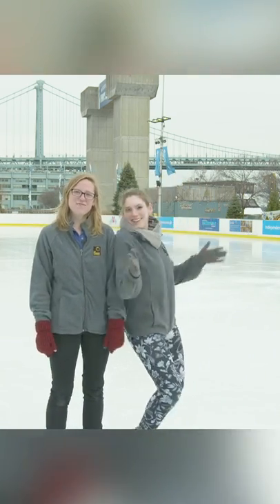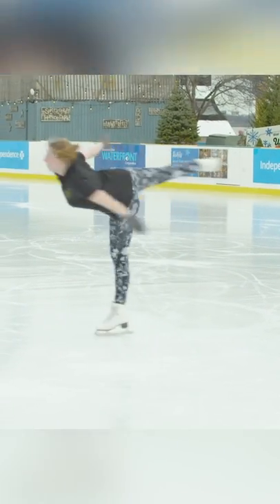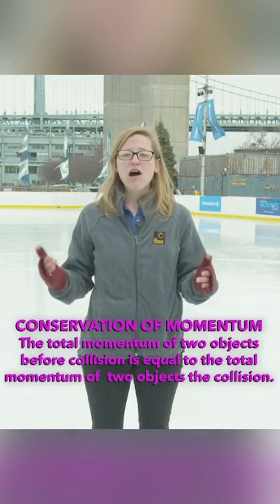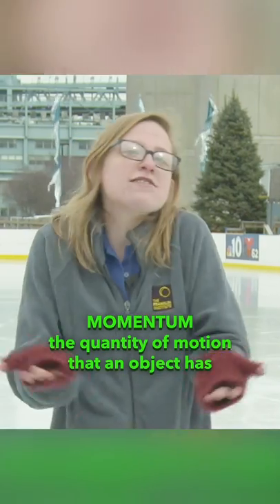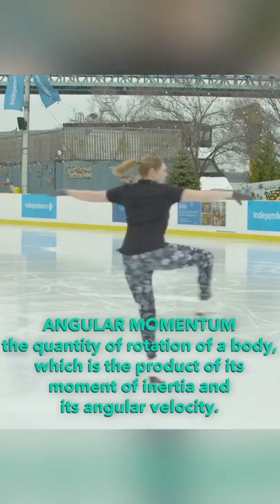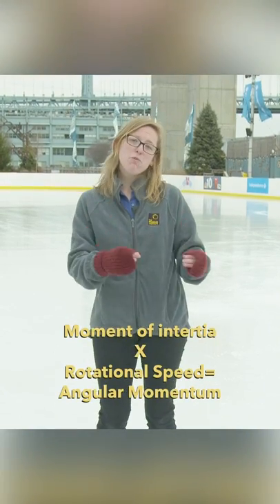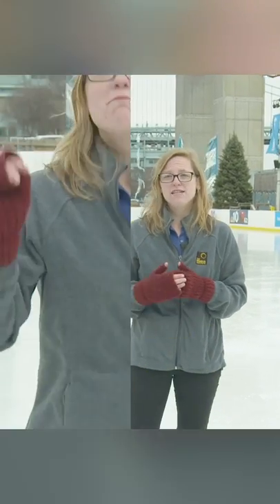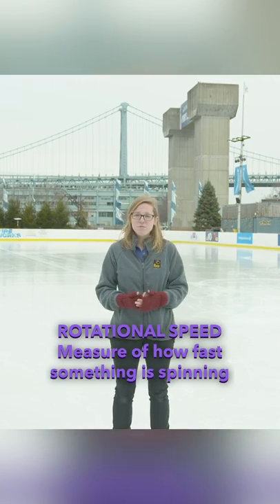SparkofScience: Angular Momentum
We visited the Blue Cross RiverRink to bring you this very special SparkofScience! Ever seen ice skaters as they spin really, really fast across the ice? How do they do that? Traveling Science Show Presenters Kaitlin and Anna - who is also a professional ice skating instructor! - show us the science behind this amazing sport.